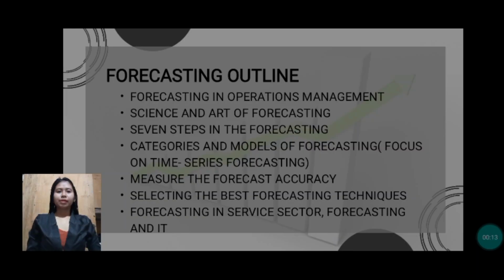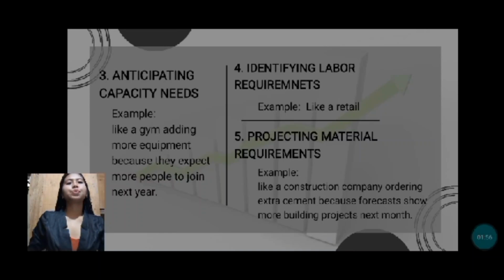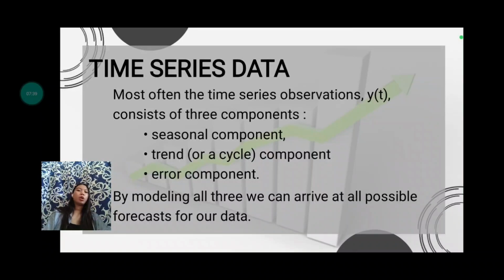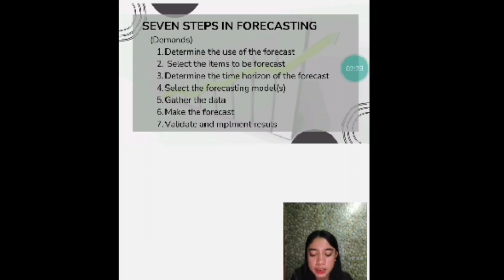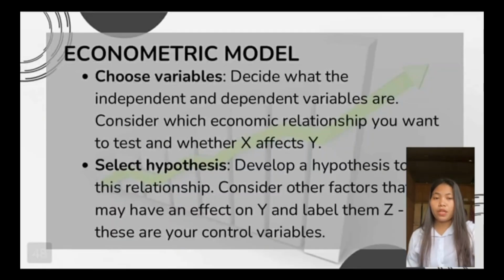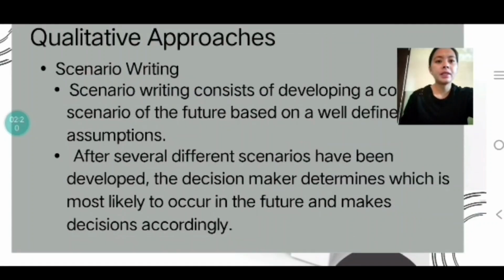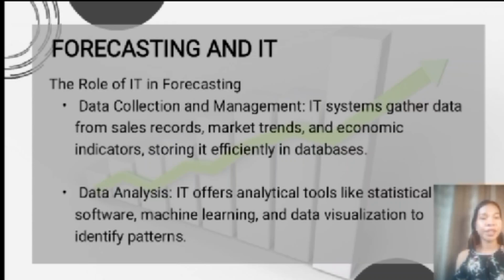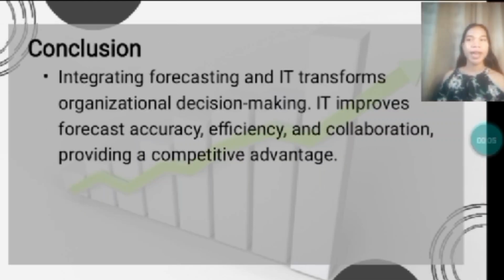GROUP1_FORECASTING_20251021